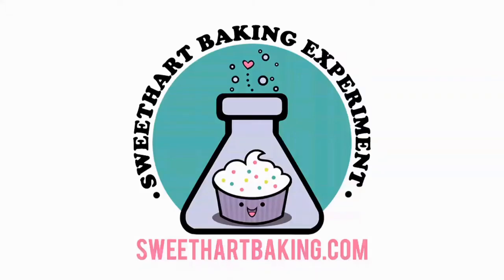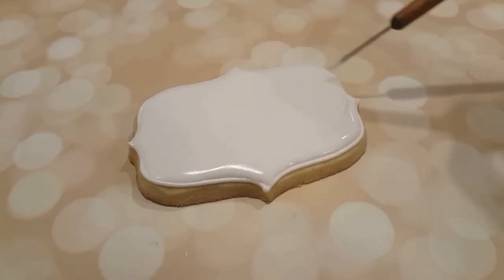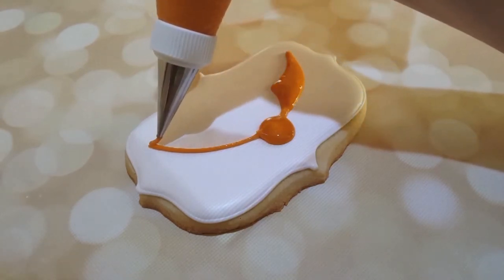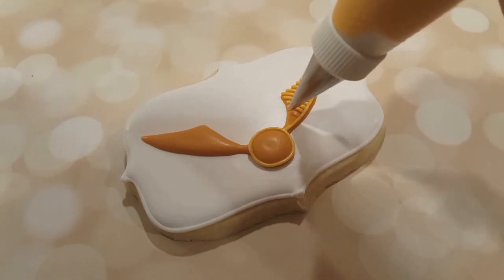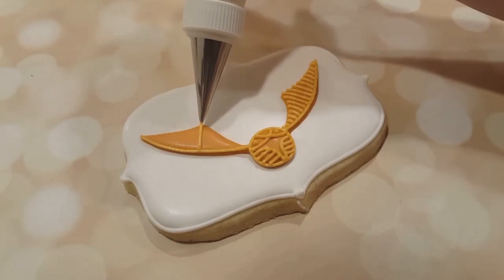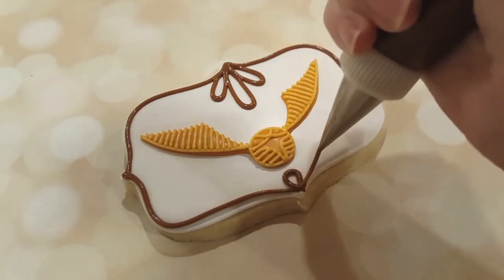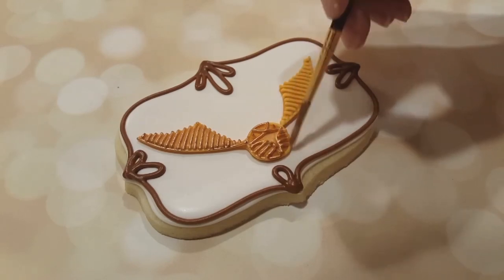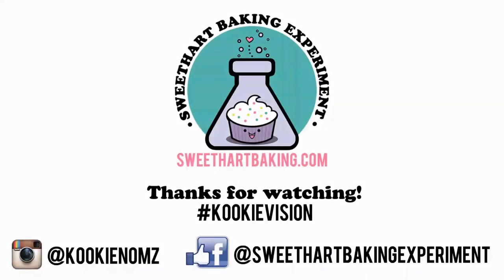The Golden Snitch From Harry Potter Sugar Cookies on Kookievision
With it's tiny sphere and intricate golden wings, this golden snitch may look difficult, but it just takes a small tip and a steady hand. I'll walk you through the process!

Kimberly Hart is the owner and baker behind Sweethart Baking Experiment in beautiful Goderich, Ontario, Canada! Baking specialties including hand decorated sugar cookies and other goodies are made right here in my home-based and regularly health-inspected kitchen.

Do you love my cookie videos and want to support the future of Kookievision? There are a few ways!

Kimberly
aka Kookie